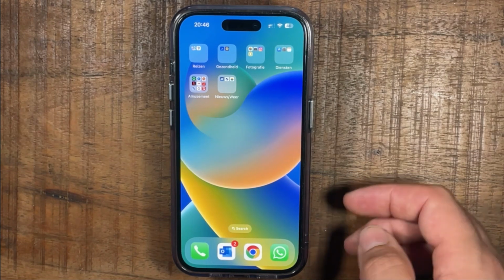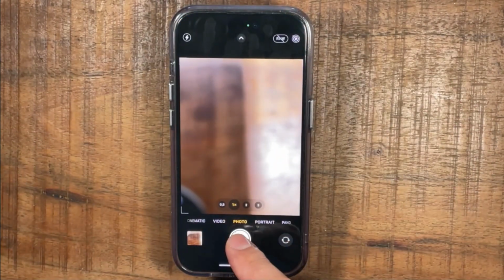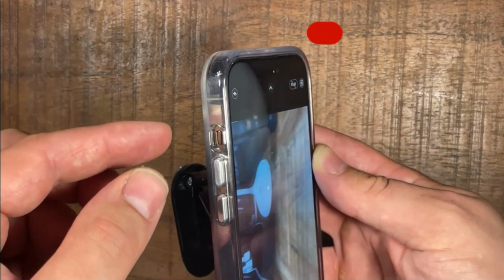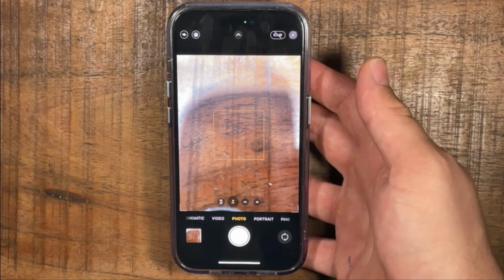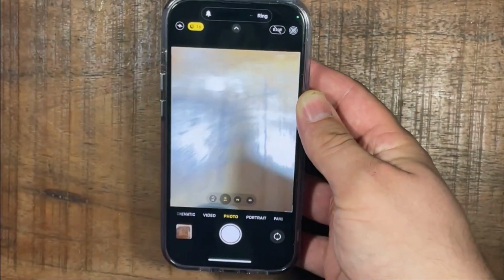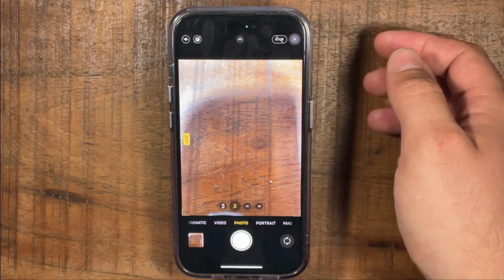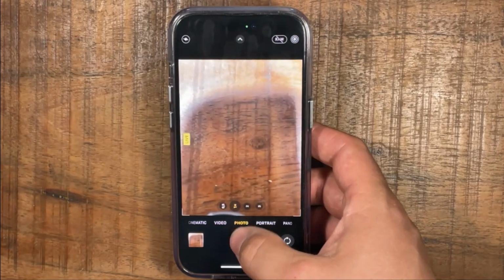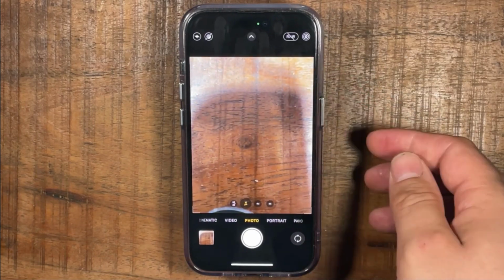How To Turn Off The Iphone Camera Sound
we'll show you how to easily turn off the camera sound on your iPhone, so you can snap photos discreetly and without disturbing others! 📱🔇